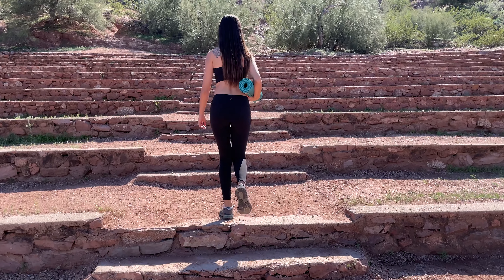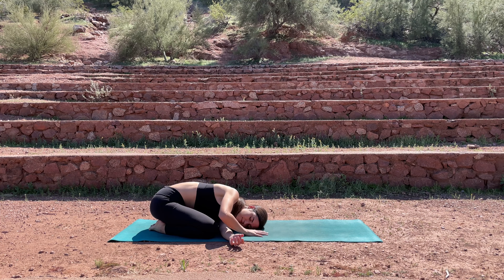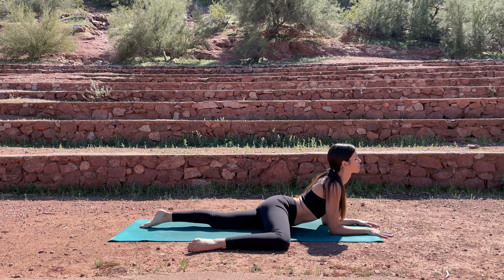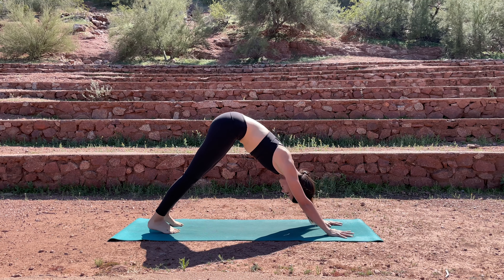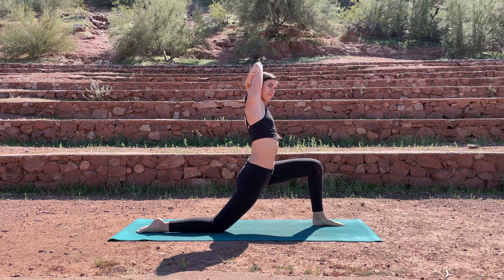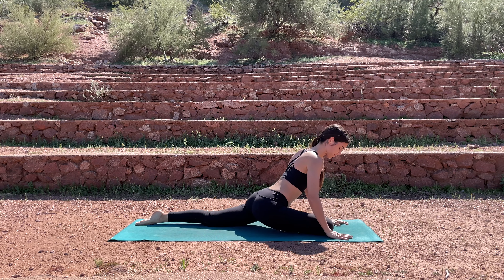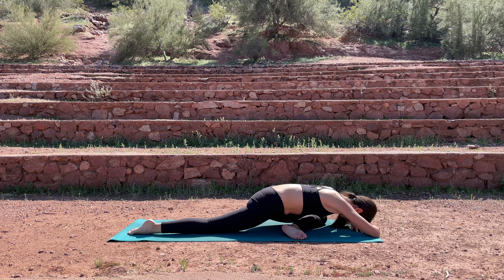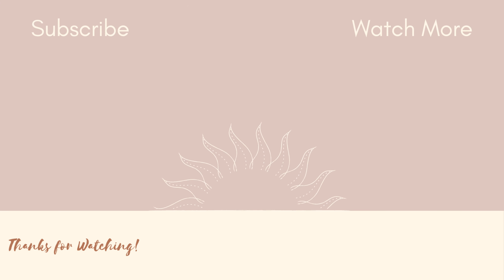12 Min. Full Body Flow | Yoga for Tension Relief and Sore Muscles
Enjoy this 12 min. full body yoga flow for tension relief and sore muscles!  This quick flow is great for all levels to do at any time of the day. All you need is a mat! Grab your water, roll out your mat, flow and smile!!

Sending good vibes and lots of love💛

Amber

0:00 Intro
0:30 Full Body Flow
12:00 End of Class